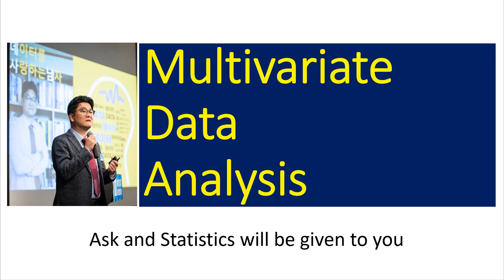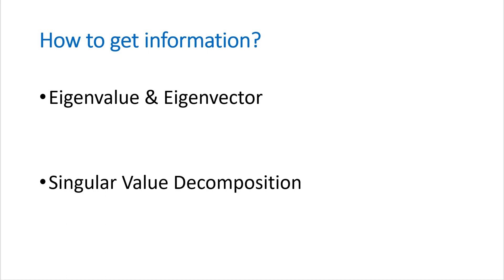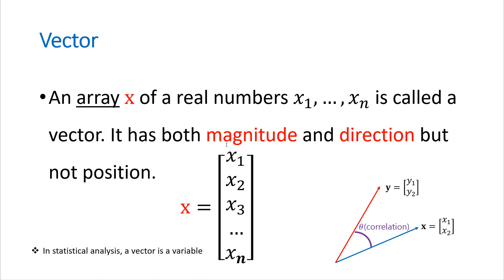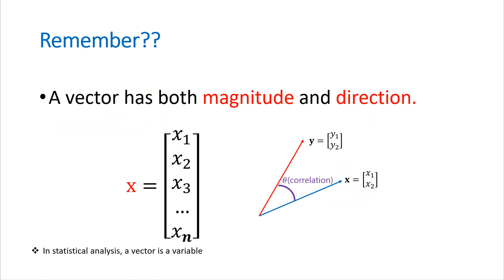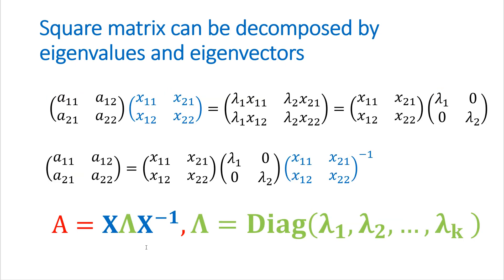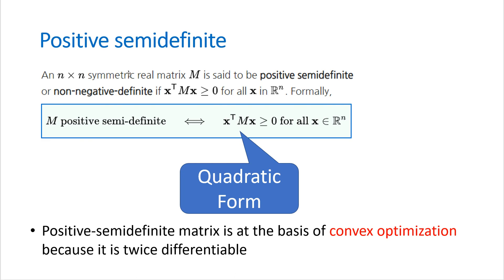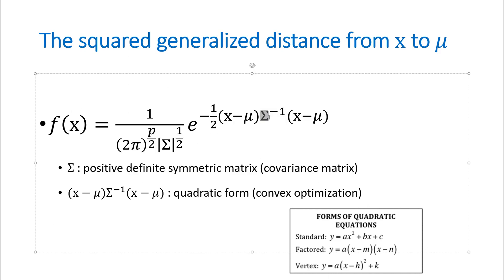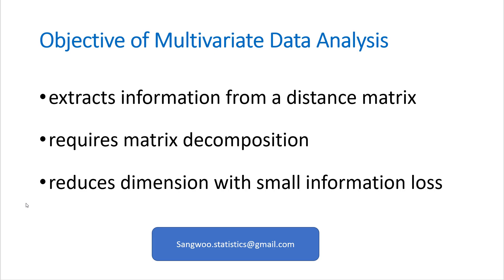200 What is Multivariate Data Analysis?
This video explains about multivariate data analysis, keeping in mind of statistical analysis. 3 Key messages in this video : correlation or covariance matrix, distance and eigen decomposition